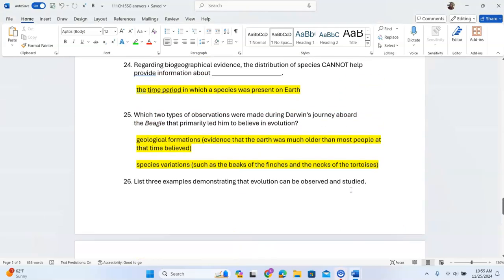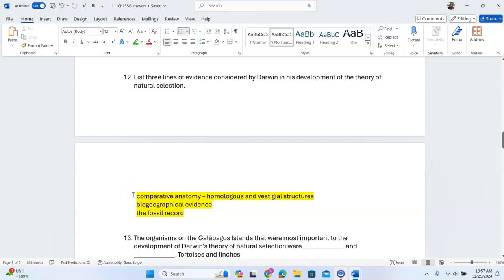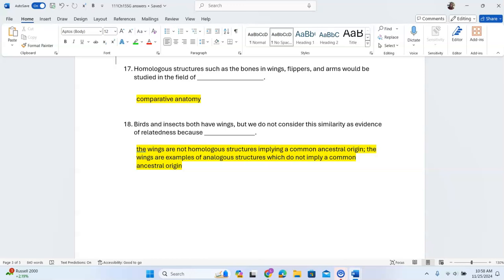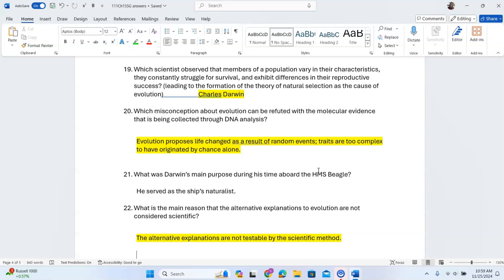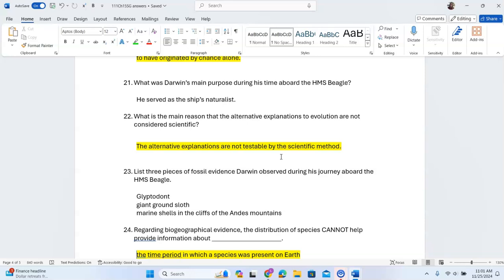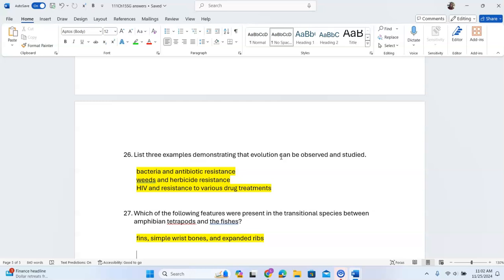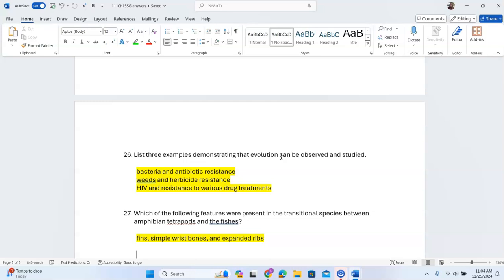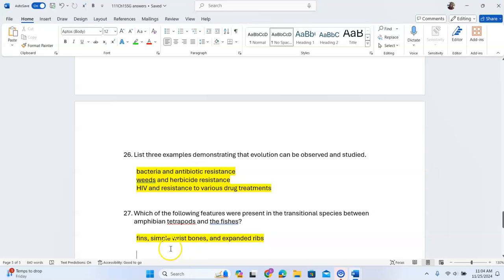111 Ch 15 study guide review 3, 12, 16, 17, 18, 20, 22, 26, 27